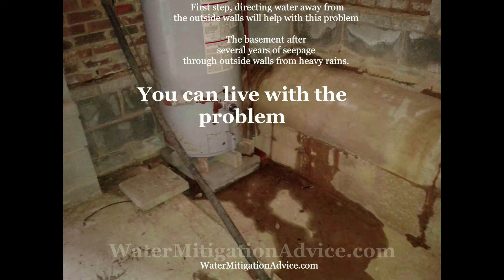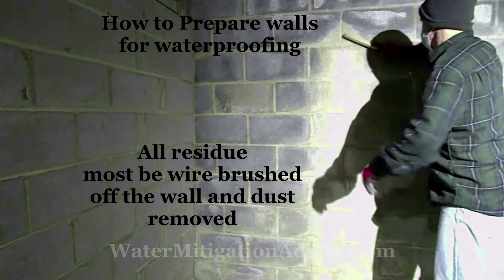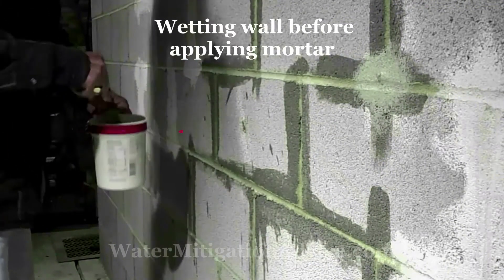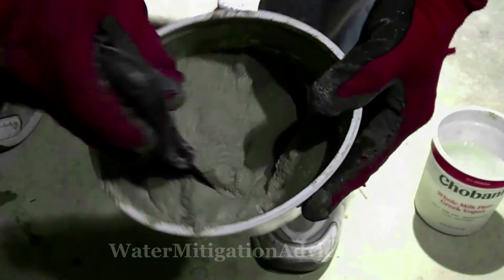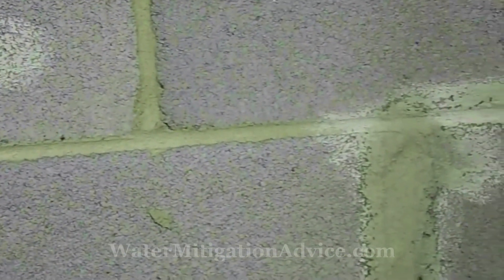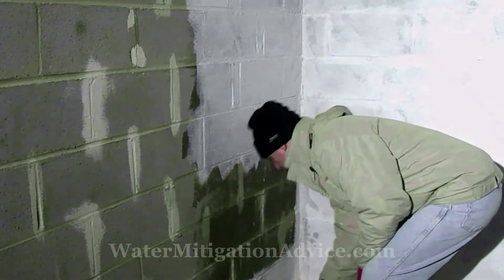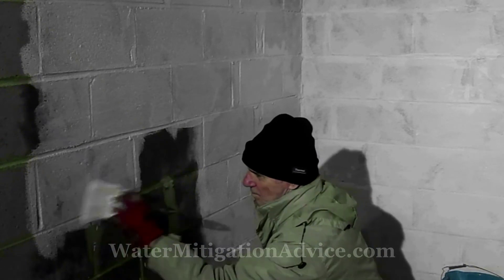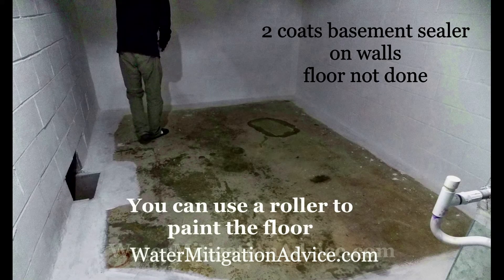Basement Inside Waterproofing Video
Waterproofing inside of your Basement,  LIKE IT. PASS IT ON.
Step1 correct outside water settling against basement walls. Repair cracks, bad mortar joints on inside walls. Wire brush residue off inside walls. Brush dust off inside walls. Apply waterproofing. Check my other helpful videos:
There is more information on basement repair. You will also find Water and smoke damage help.